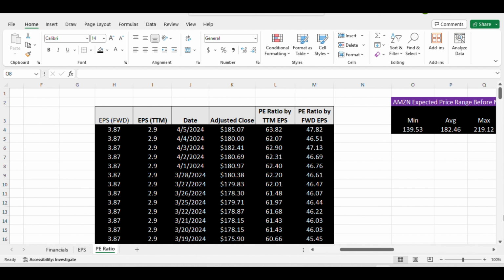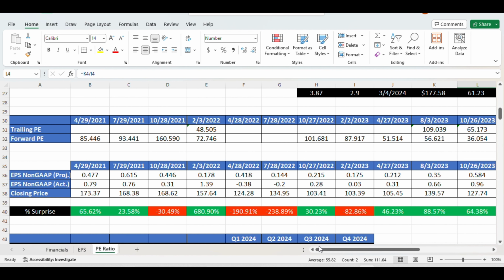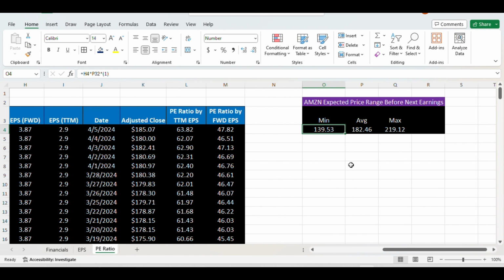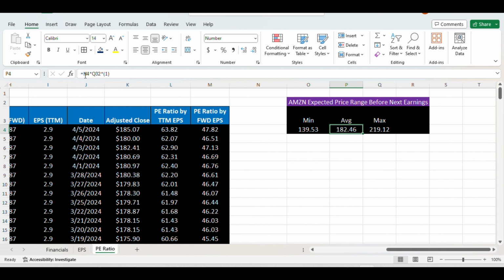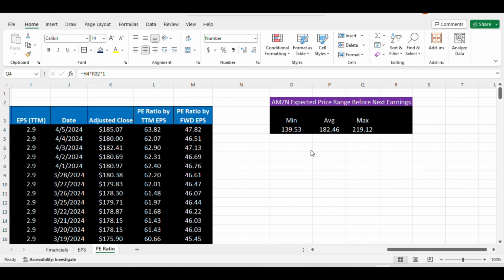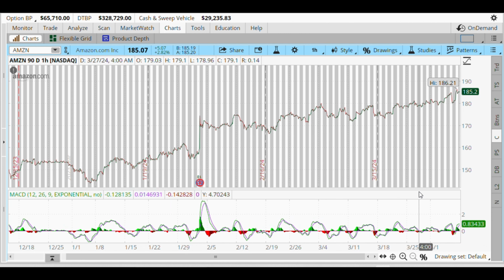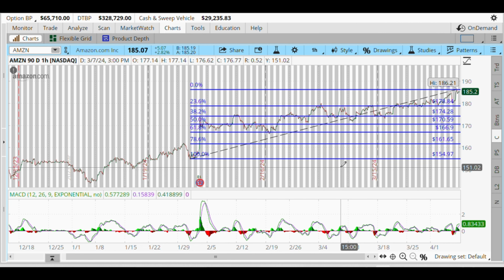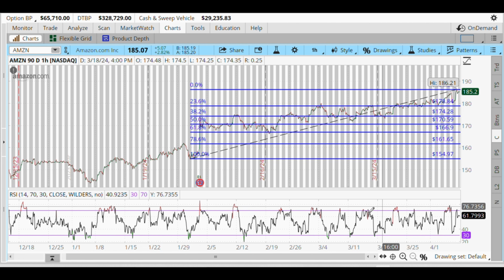AMZN Amazon Stock Is a Good Buy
AMZN Amazon stock still has room to go up. Future EPS projections are up each quarter. Let's evaluate what are good buy levels to maximize profit.
Amzn Amzon Amzn Amazon Amzn stock Amzn stock